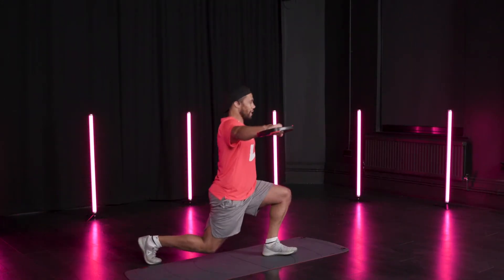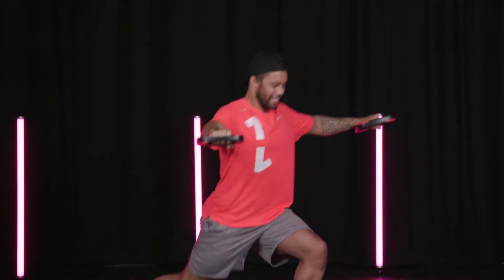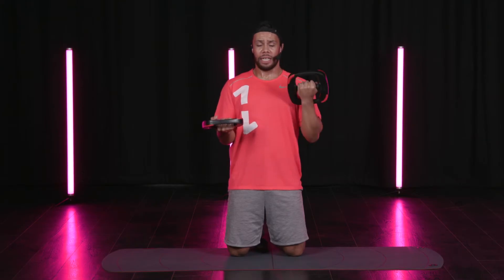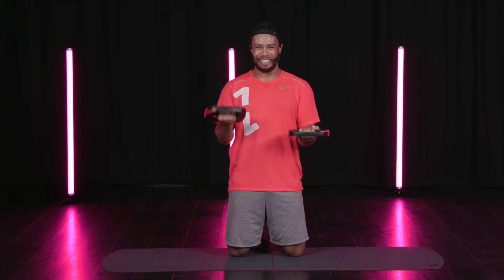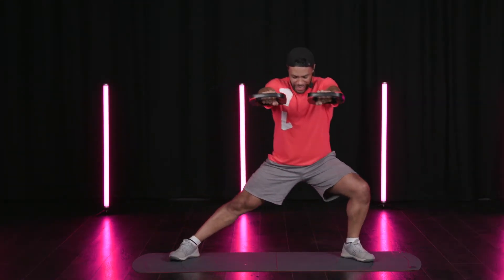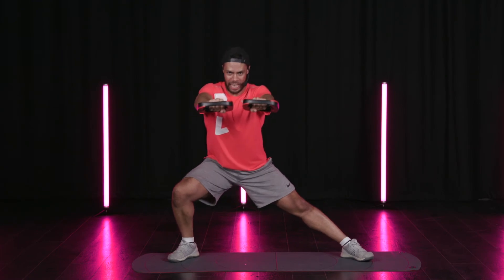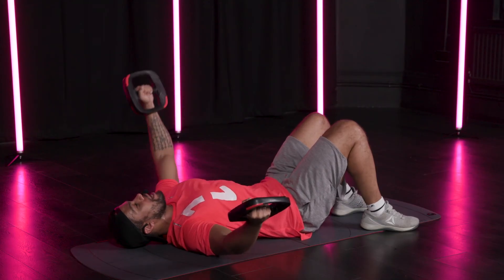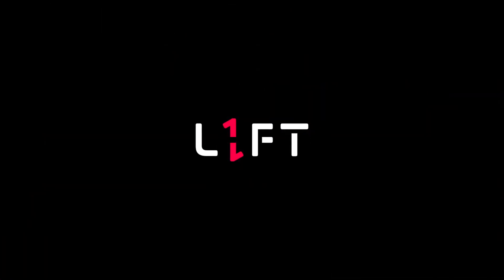L1FT #15: HOLD STRONG Workout Preview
A short preview of L1FT #15: In HOLD STRONG we utilise dynamic moves and isometric holds together to improve endurance, posture & strength.  This full body focussed session will really hit the larger muscle groups as well as targeting the deeper stability muscles from top to toe for a full body burn.